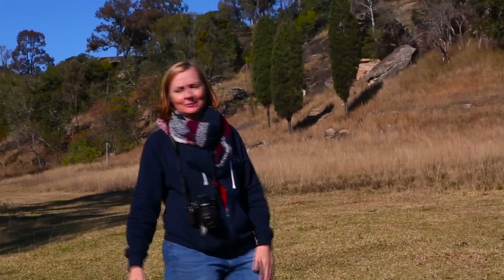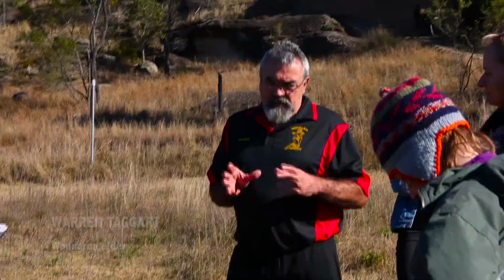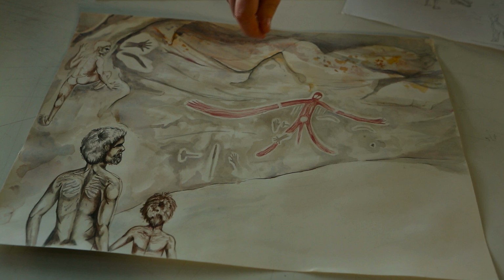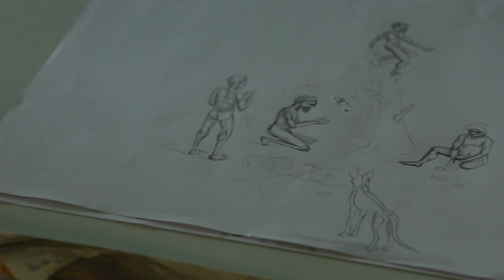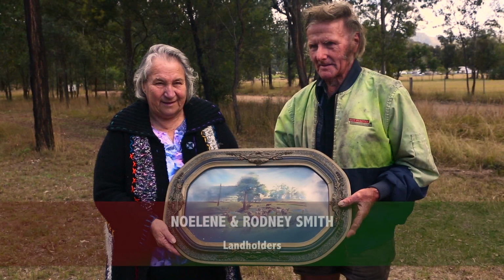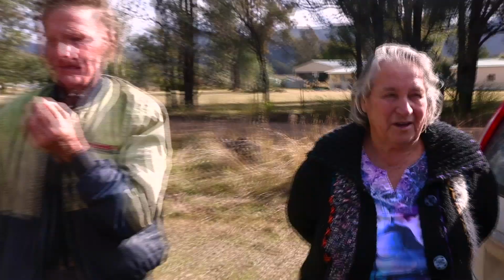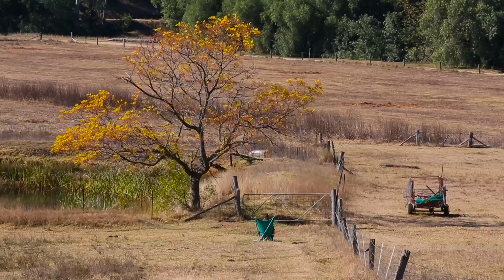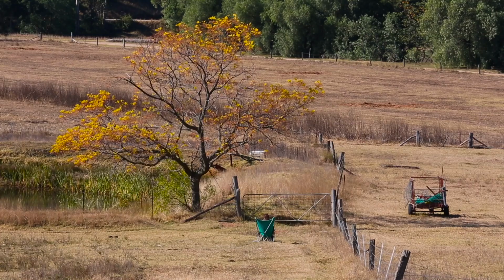A Site To Behold - The Story of Baiame Cave (2016)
We thank Uncle Warren Taggart for being guide to our students on this field trip and sharing his knowledge of  the Wonnarua peoples rich history and culture.

Directed by Gina Cranson and Garrett Eckerson
Produced by The University of Newcastle Natural History Illustration Research Group.
Written and Narrated by Gina Cranson
Director of Photography and Video Editor Garrett Eckerson

Interview Cast (In order of Appearance):
Dr Bernadette Drabsch
Christine Brent
Kevin Cranson (Voice of R.H. Mathews)
Lillian Webb
Ayeesha McComb
Leigh Graham
Rodney Smith
Noelene Smith
Conrad Turnbull
The Voice of Warren Taggart

Special Thanks
Dr. Amir Mogadam
Dr. Andrew Howells
Dr. Bernadette Drabsch
Daniel Atkins
Ray Kelly
Rodney & Noelene Smith
Susan Grace-MacDonald
The University of Newcastle
Warren Taggart
& The Students of Natural History Illustration
All Music Licenced Through Audio Jungle